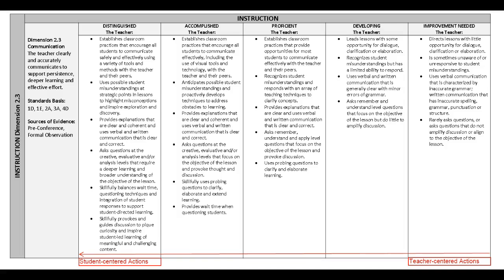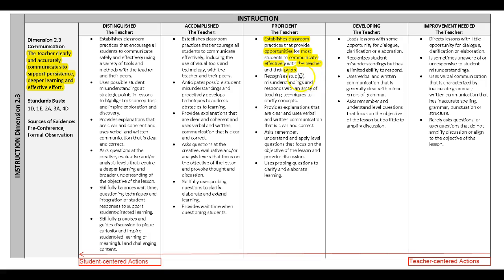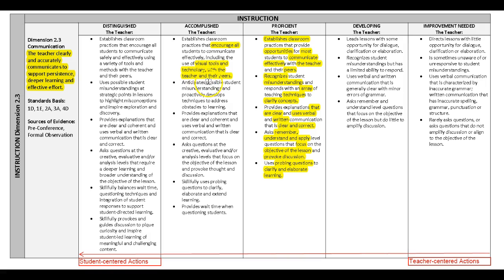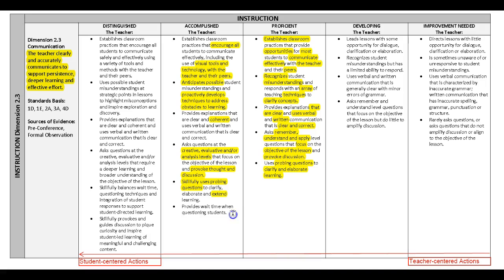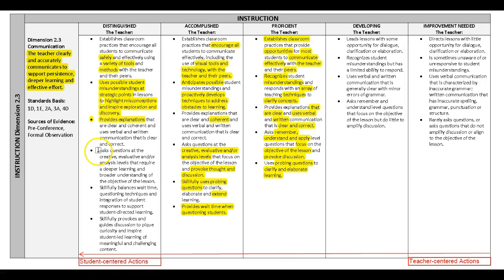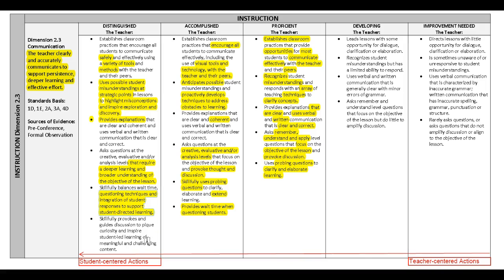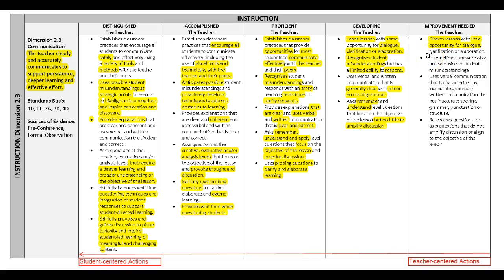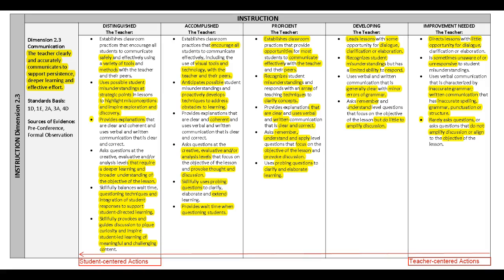Unpacking 2.3 Communication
T-TESS 2.3 Communication Unpacking the Rubric